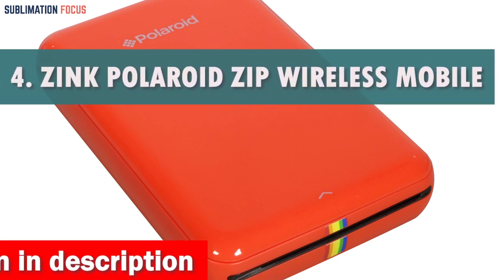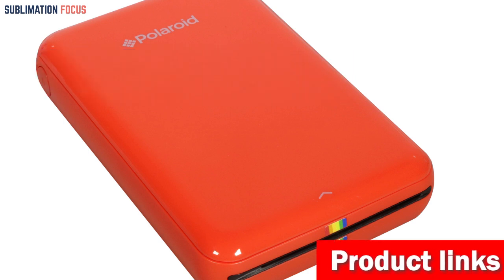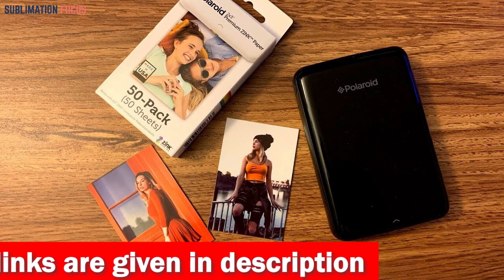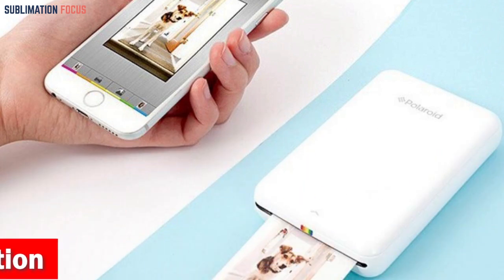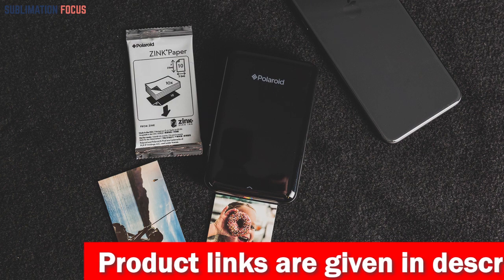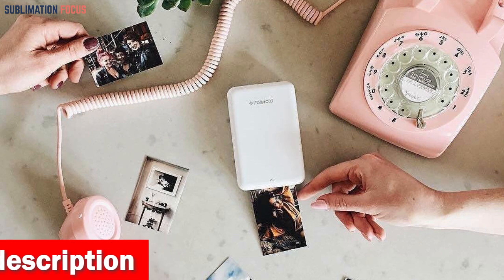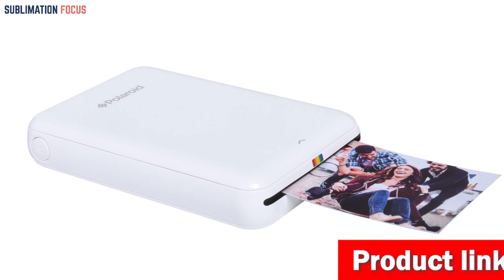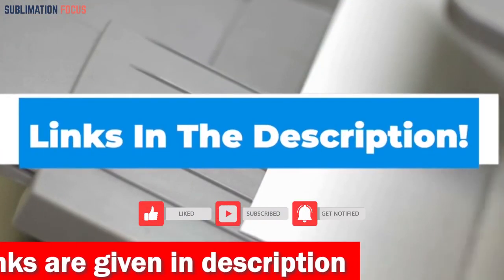Zink Polaroid ZIP Wireless Mobile Photo Mini Printer | 2023 Review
(Amazon)

In 2023 if you need the best mini printer for iPhone that can transform your digital memories into tangible, vibrant prints, look no further than the Zink Polaroid ZIP Wireless Mobile Photo Mini Printer. With its sleek white design and cutting-edge features, this printer is a must-have for photography enthusiasts, bloggers, and adventurers alike. One of the standout features of this mini printer is its compatibility with both iOS and Android devices, making it incredibly versatile. Simply connect your smartphone or tablet via Wi-Fi, and you'll witness your precious moments come to life in an instant. Whether it's portraits, selfies, or your favorite social media photos, the Polaroid ZIP effortlessly brings them from the digital realm to the physical world. Thanks to the innovative ZINK Zero Ink printing technology, you can say goodbye to the hassle of film, ink toners, cartridges, and ribbons. The premium 2x3ʺ sticky peel-back paper prints produced by this printer are not only visually stunning but also durable. They are water-resistant, tear-resistant, smudge-proof, and dry to the touch, ensuring that your memories stand the test of time. To enhance your photography experience, the Polaroid app is a fantastic companion. Available for both iOS and Android, it allows you to unlock a world of customizable and adjustable editing features. From adding stickers and filters to applying borders, the possibilities are endless. With the app, you can transform your prints into unique masterpieces that truly reflect your creativity. Designed with travel in mind, this mini printer is compact, lightweight, and ultra-portable. Whether you're exploring new destinations, working on DIY projects, or attending social gatherings, it easily fits into your bag, allowing you to share your favorite pictures wherever you go. Its rechargeable battery ensures that you won't run out of power, even during extended adventures. In conclusion, the Zink Polaroid ZIP Wireless Mobile Photo Mini Printer is the ultimate companion for iPhone users who want to bring their digital memories to life. Its seamless connectivity, vibrant prints, and user-friendly app make it a top choice for those seeking a professional, entertaining, and engaging printing experience. Capture your special moments and turn them into tangible treasures with this exceptional mini printer.
Best mini printer for iPhone in 2023
Best AirPrint printer for iPhone
Best portable photo printer for iPhone
Best iPhone-compatible printer in 2023
Best small printer for iPhone
Best wireless printer for iPhone
Best iPhone photo printer in 2023
Best Apple printer in 2023
Best tiny printer in 2023
Best 2023 Apple phone printer
Best budget printer for iPhone users
Best small-size printer for iPhones
2023 best AirPrint printer for Apple mobiles
All-in-one printer for iPhone users
Best iPhone printer for home needs
Best wi-fi enabled printer for iPhone
2023 best printer for Apple devices